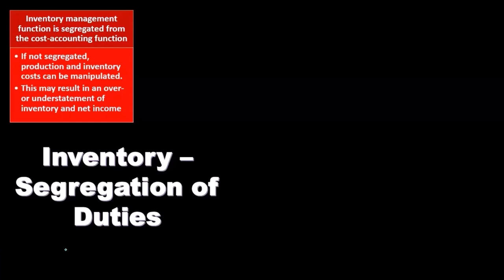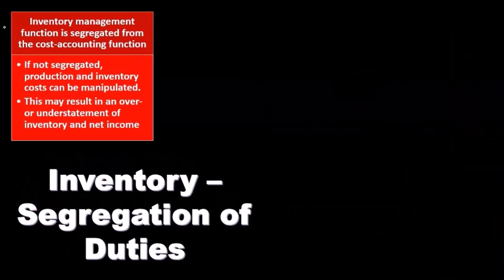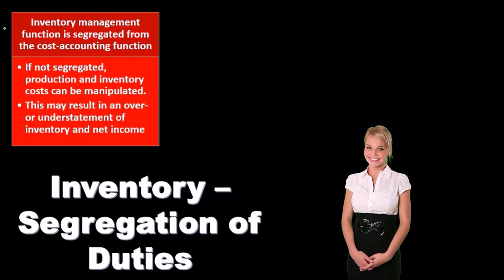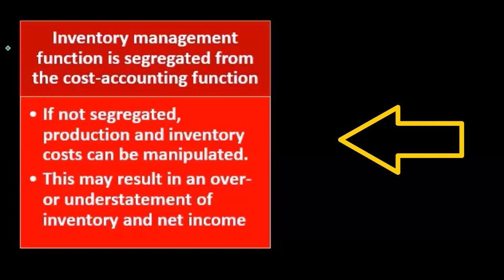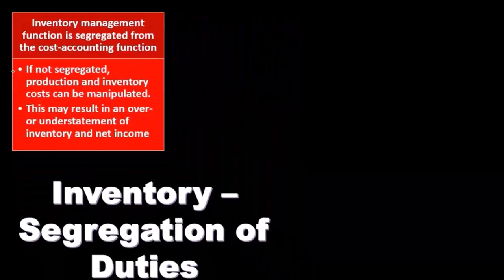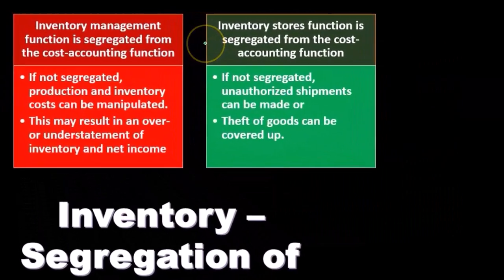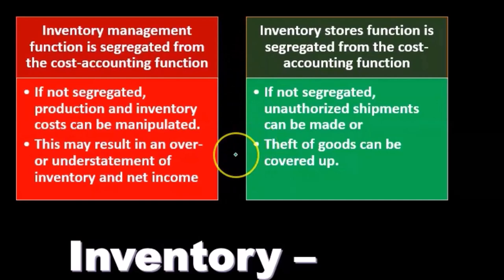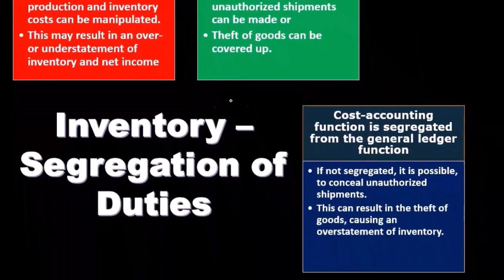Segregation of Duties Auditing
In this video, we explore the concept of segregation of duties (SoD) in auditing. Learn why dividing responsibilities among different individuals is essential for maintaining the integrity and security of your business processes. We'll discuss the key principles, benefits, and practical steps for implementing effective SoD in various organizational contexts.